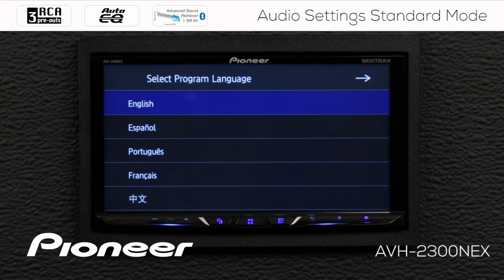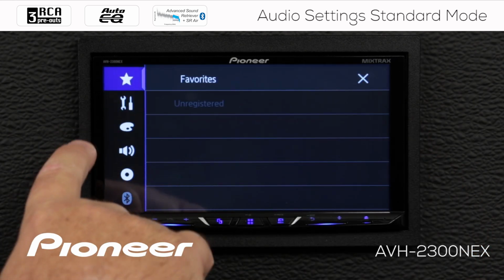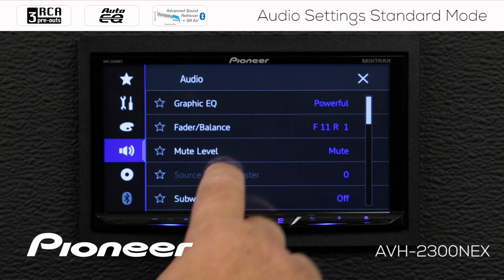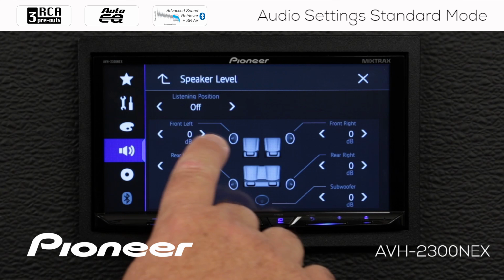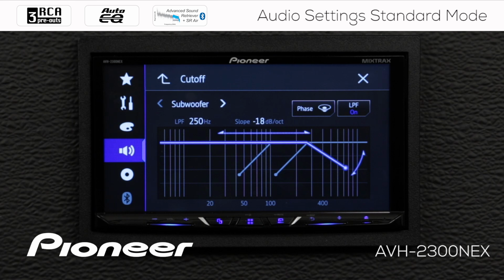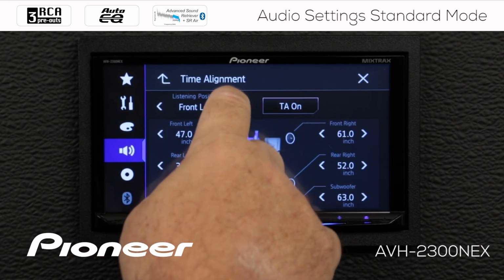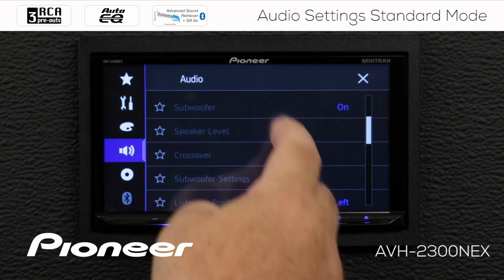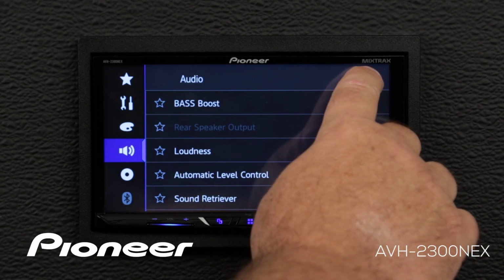How To - Audio Settings in Standard Mode on Pioneer AVH NEX In Dash Receivers 2017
In this video you'll learn about the Audio Settings in Standard Mode on Pioneer's 2017 AVH-NEX in dash receivers.